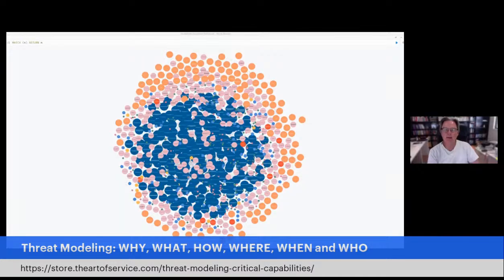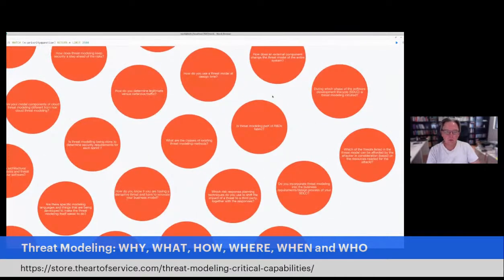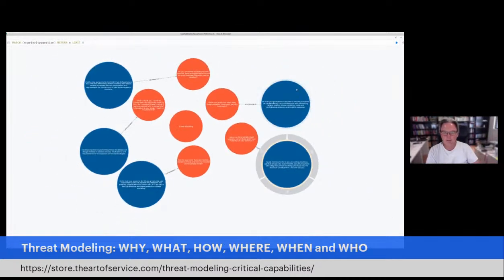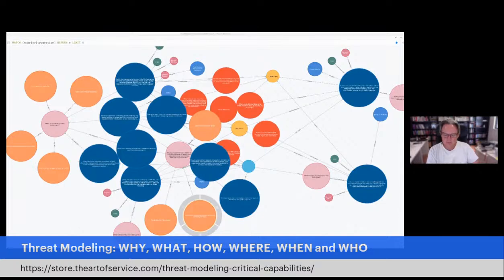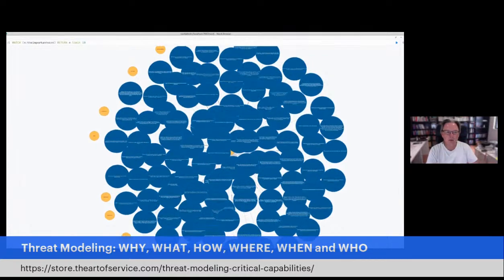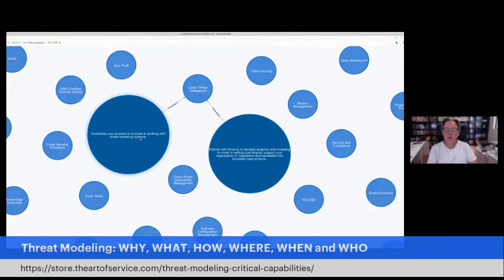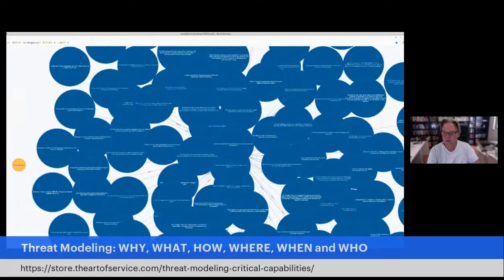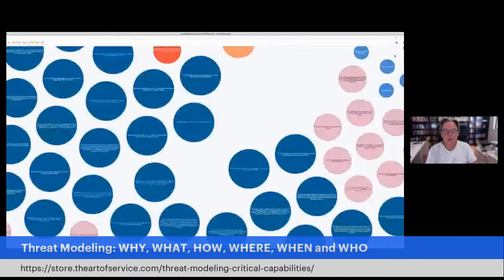The Art of Service - Threat Modeling Knowledge Graph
Lead architecture design reviews with development and product management to incorporate effective threat modeling and security standards and tools into product design and development.